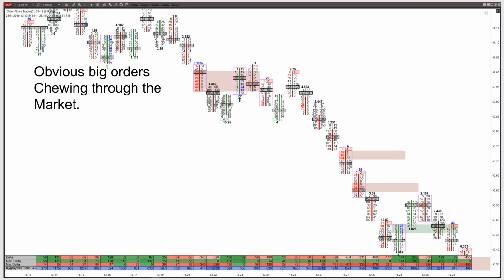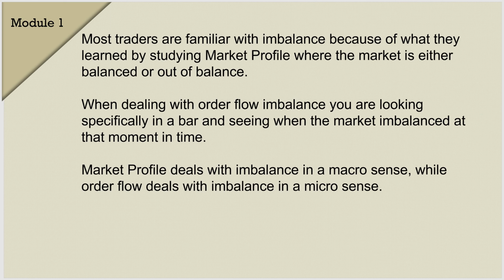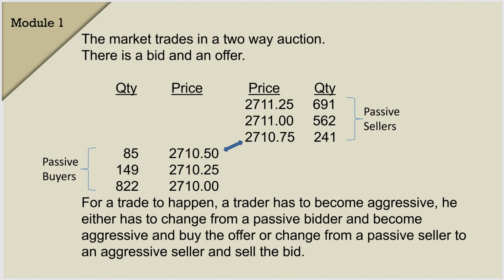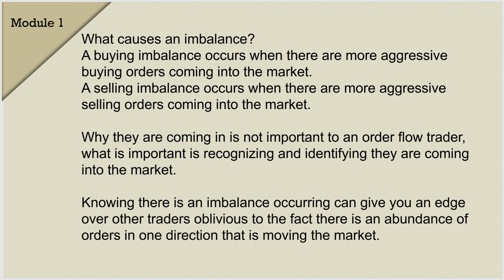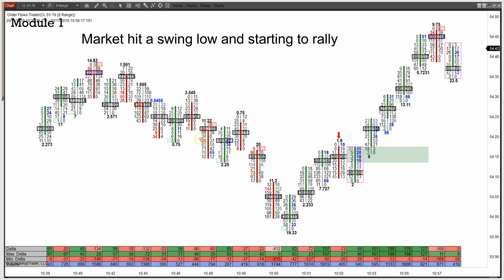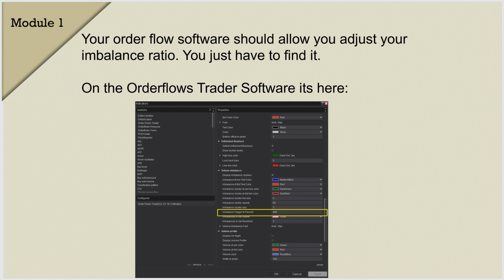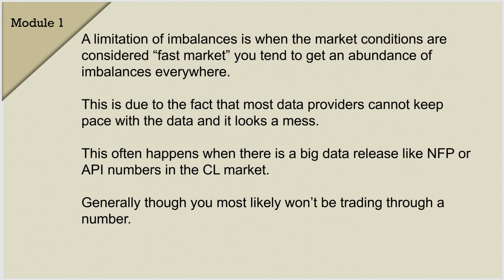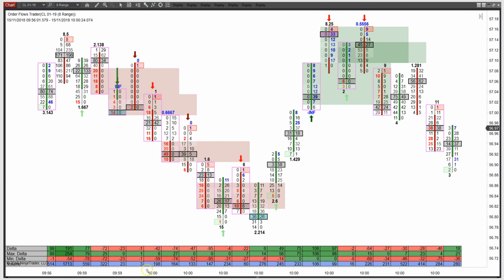Module 1 The Imbalance Course What Are Imbalances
The Imbalance